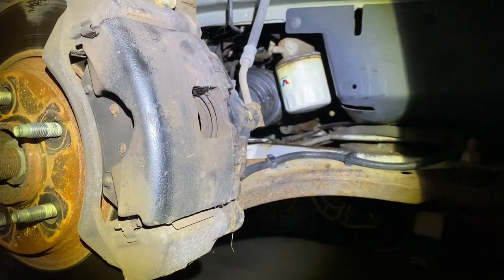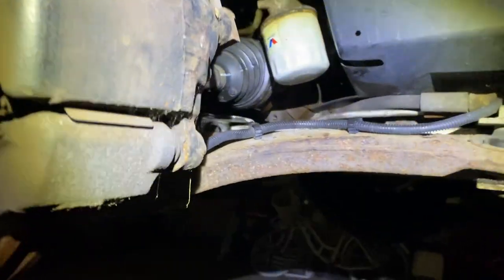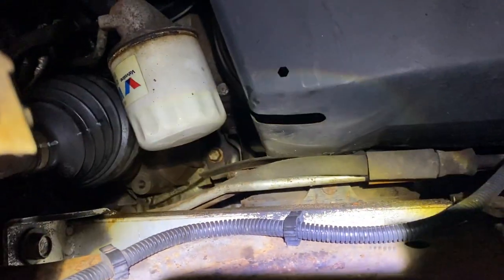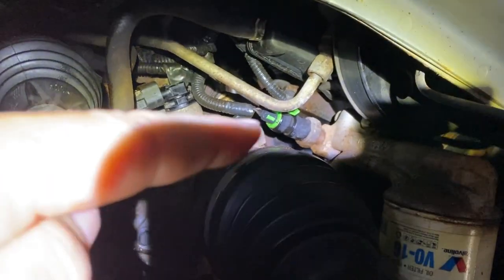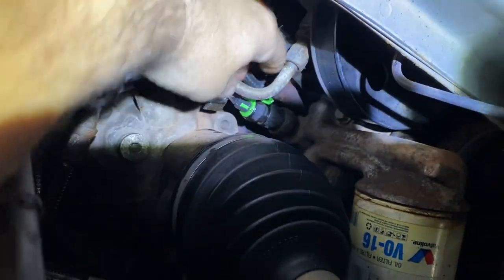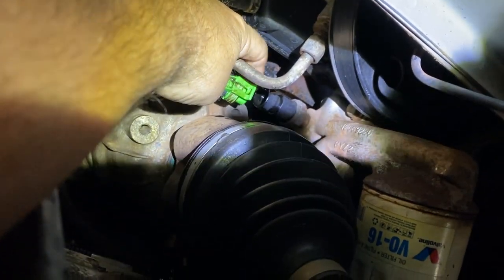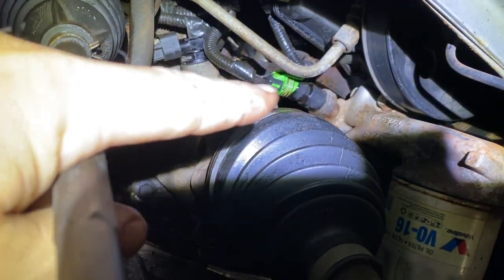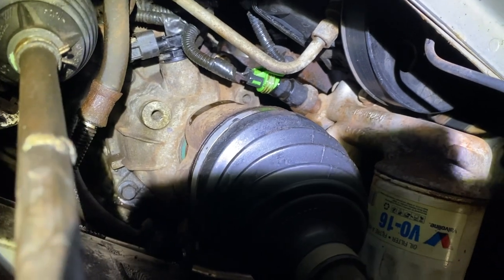Got an Oil Leak in your 3.8L GM engine?- Chevrolet, Pontiac, Buick, Oldsmobile etc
Got an oil leak in the front of engine? Could be coming from this common sensor that leaks.
* Buick Le Sabre
* Buick Park Avenue
* Buick Regal LS
* Buick Riviera
* Chevrolet Camaro
* Chevrolet Impala
* Chevrolet Lumina LTZ
* Chevrolet Monte Carlo (Z34, LT, SS)
* Holden Commodore (VS, VT, VX, VY)
* Holden Caprice (VS, WH, WK)
* Holden Ute (VU, VY)
* Oldsmobile Eighty-Eight
* Oldsmobile Intrigue
* Oldsmobile LSS
* Oldsmobile Ninety-Eight
* Oldsmobile Regency
* Pontiac Bonneville
* Pontiac Firebird
* Pontiac Grand Prix

💰Used Car Buyers Checklist - Private or Dealer - 5 Top Tips